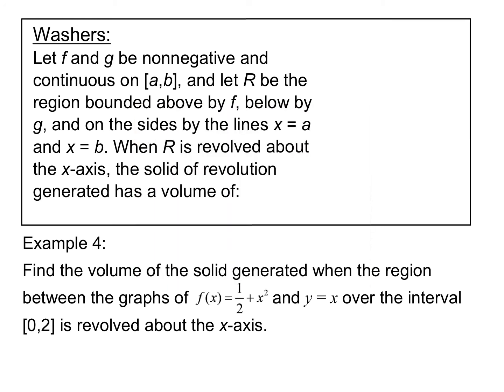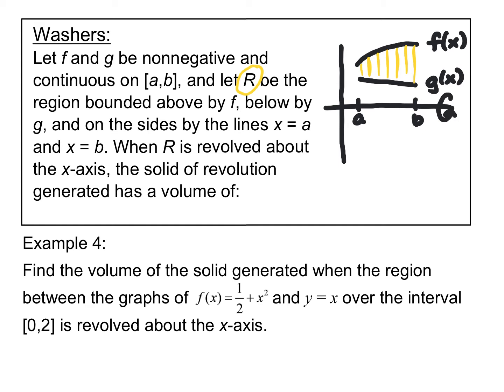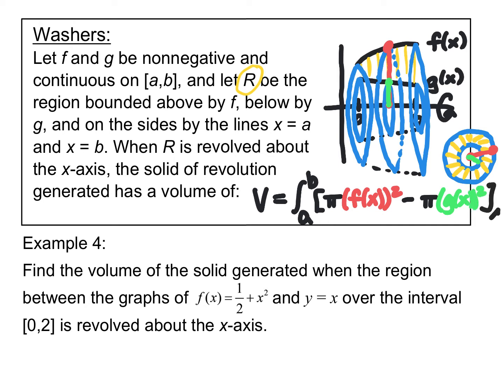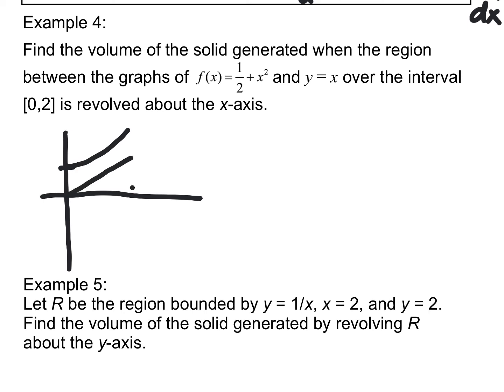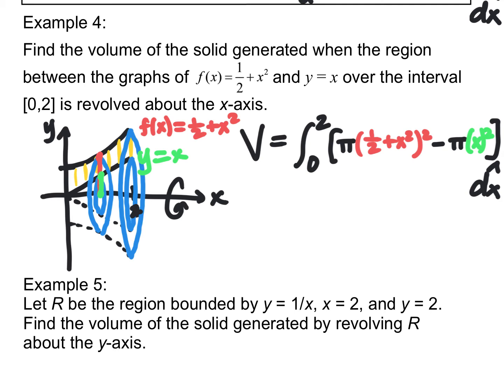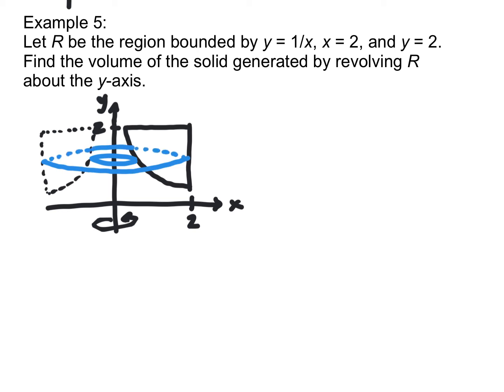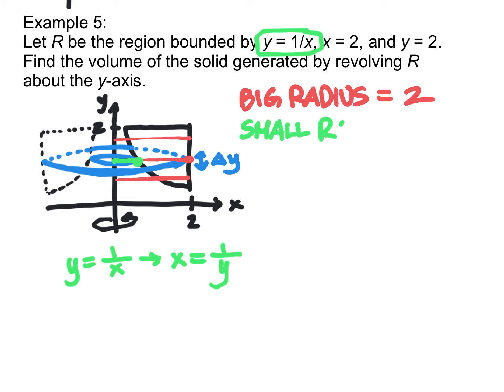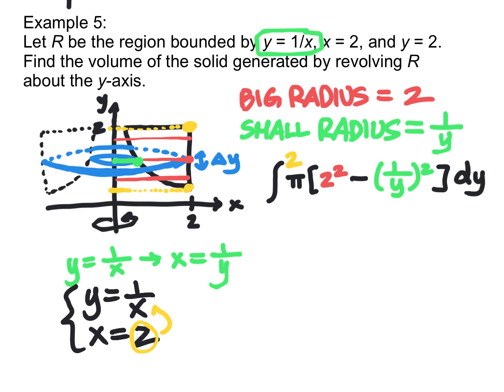AP Calculus — Lesson on Finding Volume Using Washers